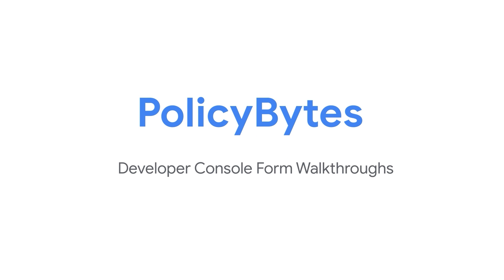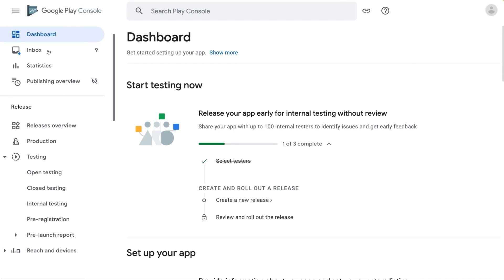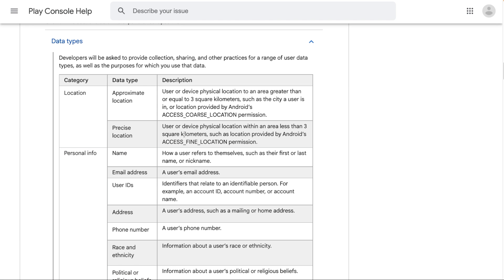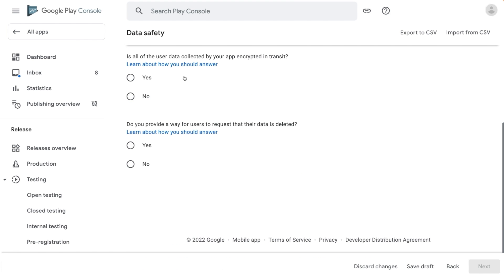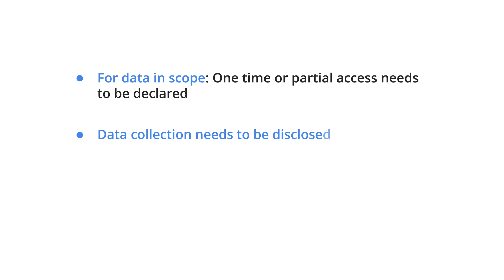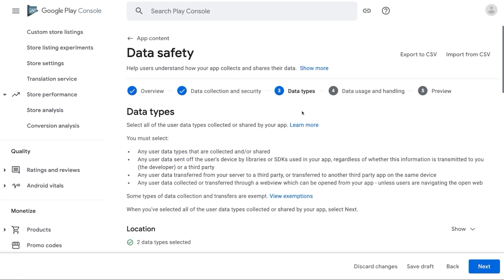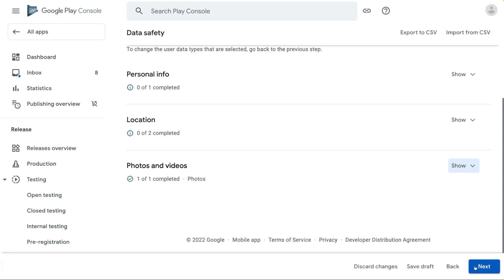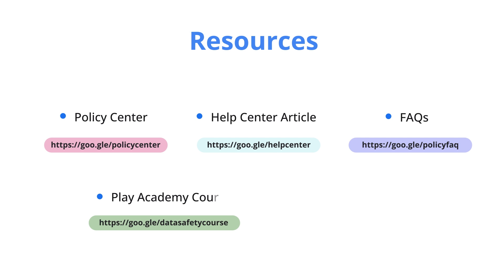Google Play PolicyBytes - Data safety form walkthrough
The Data safety section on Google Play is a simple way for developers to help people understand what user data the app collects or shares, as well as showcase the app’s key privacy and security practices. All developers must declare how they collect and handle user data for the apps they publish on Google Play, and provide details about how they protect this data through security practices like encryption by July 20th 2022.

In this video, Tushar Pandey, from Trust and Safety, Google Play & Android team would share all resources and steps required to complete the Data safety form

This video is the first part of the Play Console form walkthroughs video series which focuses on simplifying all key Play Console declaration forms for developers through question by question walkthroughs and explanations.

product: Google Play - General;